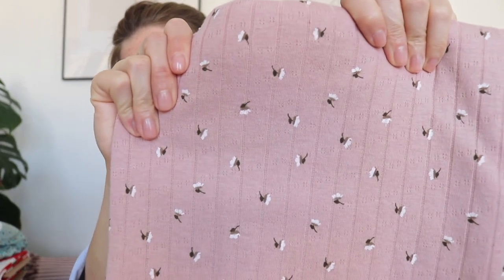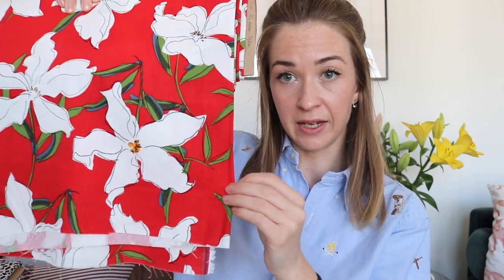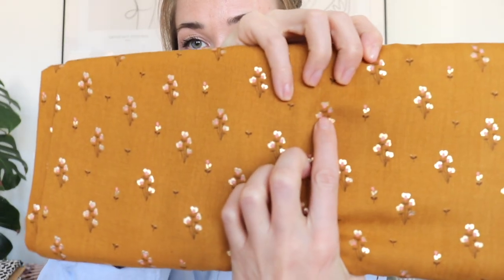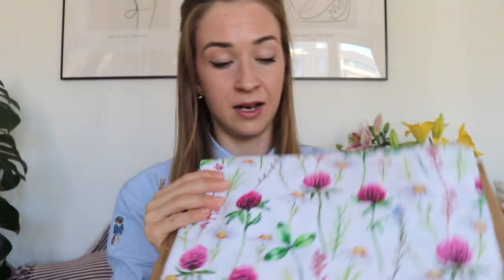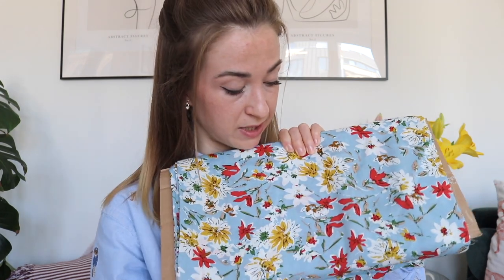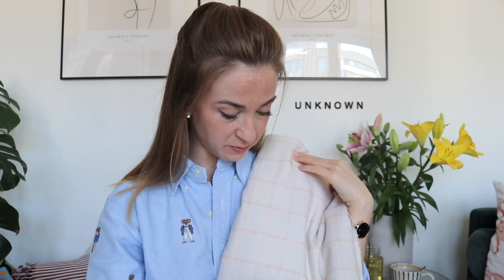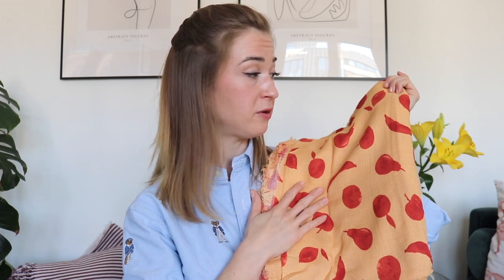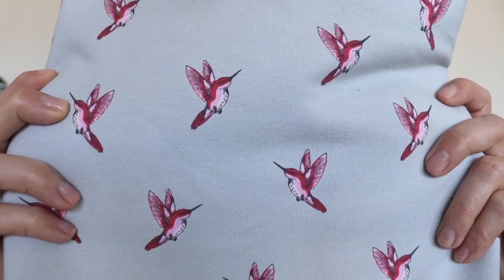MY FABRIC STASH | FABRIC HAUL | LUCYA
follow me in insta: @lucialemoine88

Today I prepared for you fun video all about my fabric stash.
 I hope you will find it interesting and it will make you exited for  videos that will be coming soon with some of the fabrics .
 love ❤️ Lucia

🎵 Track Info:

Title: Tropical Love
Artist: Vendredi
Genre: Dance & Electronic
Mood: Happy